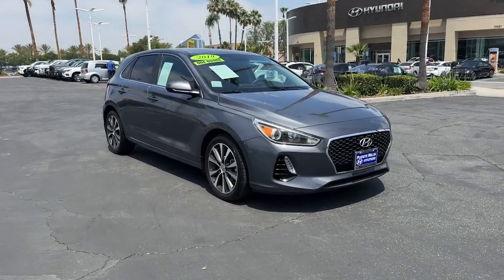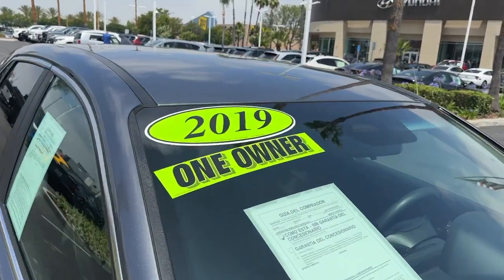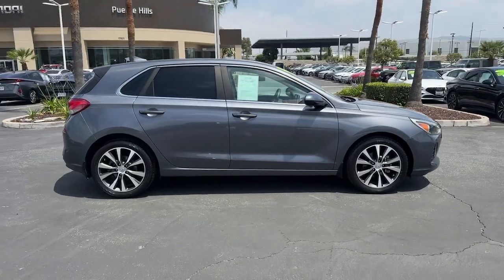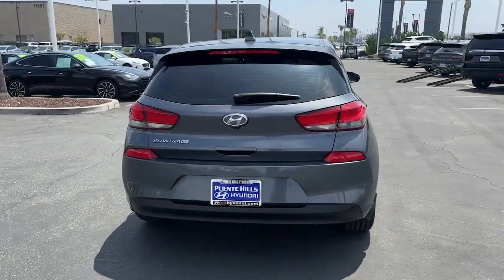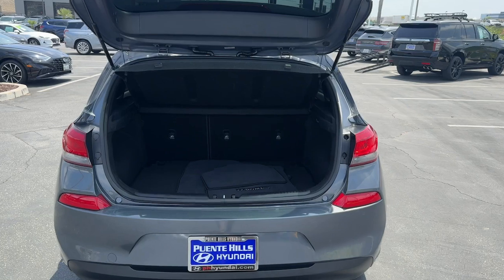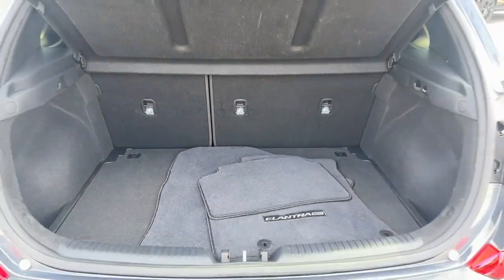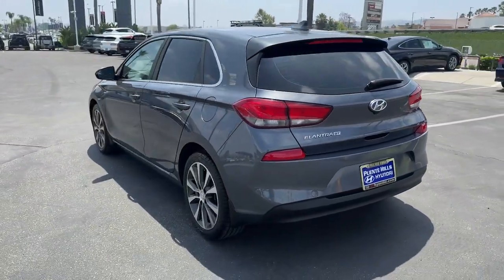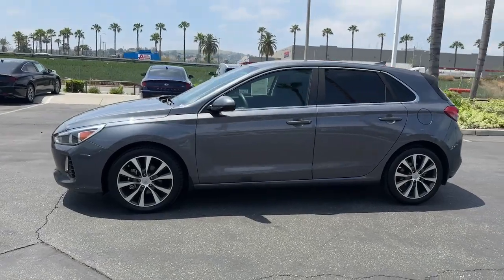2019 Hyundai Elantra_GT Ontario, Claremont, Puente Hills, City of Industry, Inland Empire, CA RU2855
Summit Gray Used 2019 Hyundai Elantra_GT  available in Puente Hills, California at Puente Hills Hyundai. Servicing the Ontario, Claremont, City of Industry, Inland Empire, CA area.

*-* SAVE HUGE MONEY ON GAS 25/32 City/Highway MPG!  BUY IT WITH CONFIDENCE 6 MONTHS OR 6000 MILES POWERTRAIN PLUS PROTECTION PLAN INCLUDED (Covers Up To $2500 max with a $100 deductible) FOR ADDED PEACE OF MIND *-* EXCELLENT CONDITION *-* COME SEE IT TODAY YOULL BE GLAD YOU DID! brbrbrPuente Hills Hyundai ...Why Go Anywhere Else!